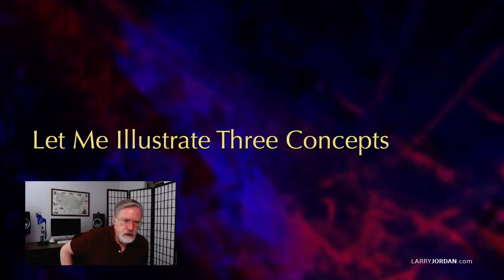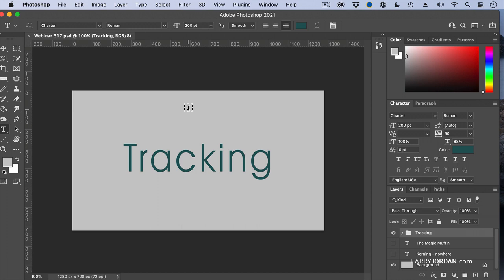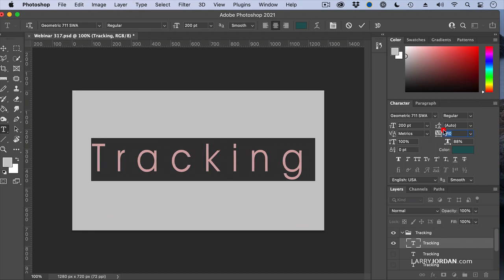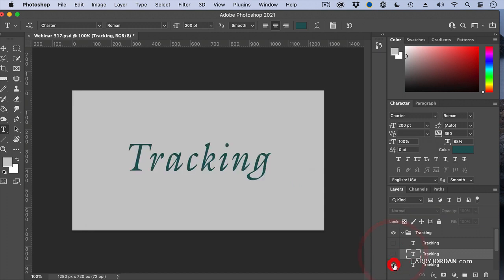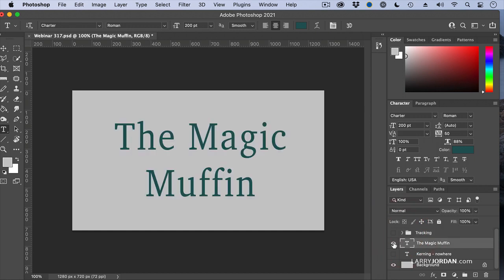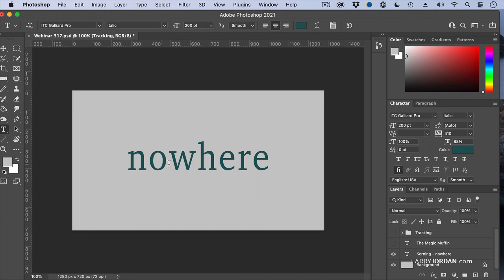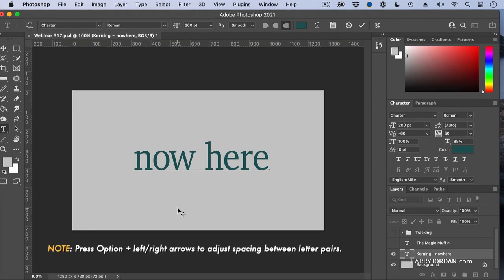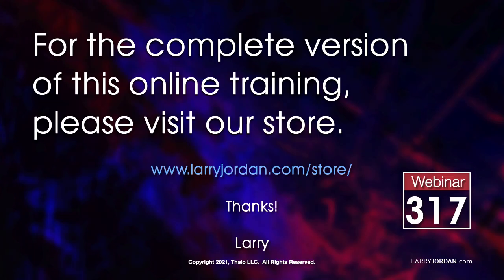Three Quick Adjustments to Improve the Look of Your Text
"Three Quick Adjustments to Improve the Look of Your Text" is an excerpt from a recent PowerUp webinar - "Unlock the Power and Emotion in Fonts" - presented by Larry Jordan.

Fonts are the easiest way to telegraph an emotion - and they don't require any design skills from us. In this short video tutorial, Larry Jordan demonstrates three font adjustment techniques that can make text in on-screen video look better. While I'm using Photoshop, you can actually do this using most video editing software.